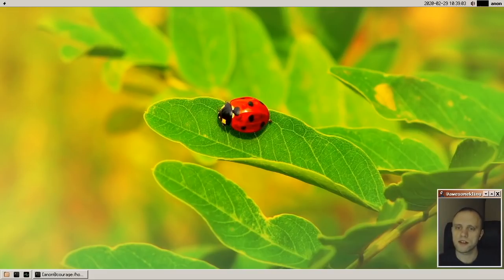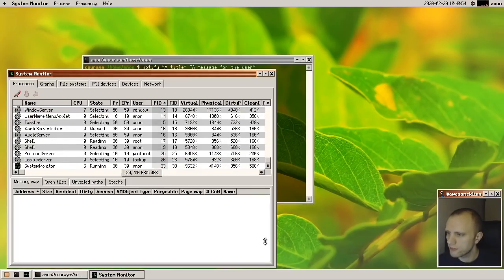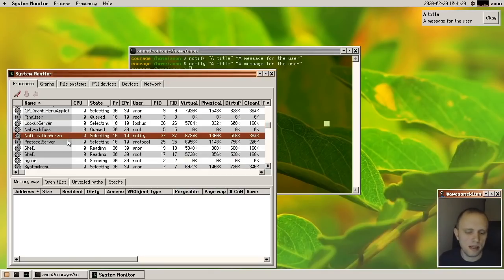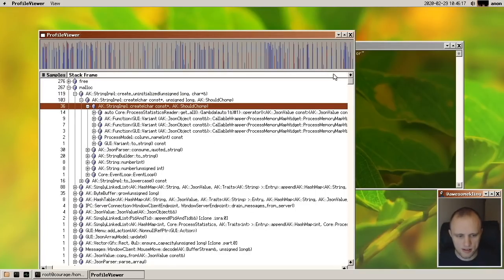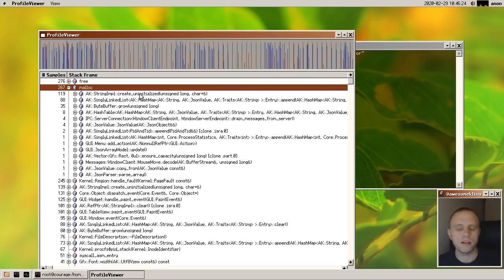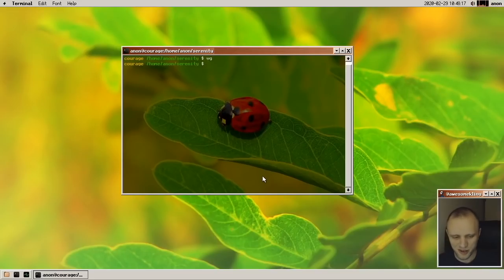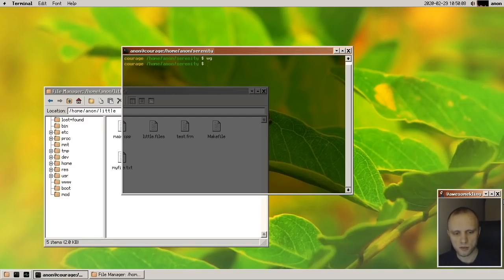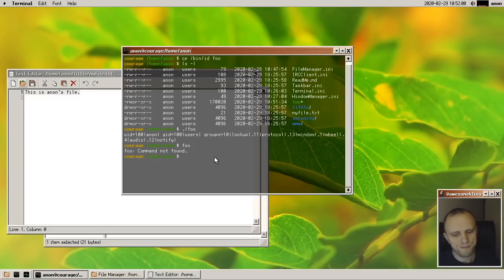SerenityOS update (February 2020)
Thanks to Joshua Stein for the guest appearance!